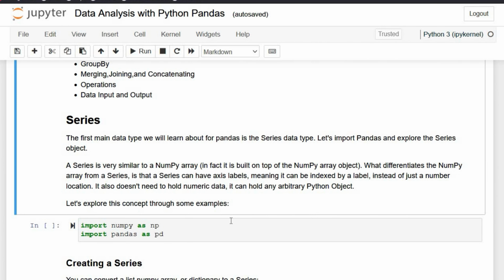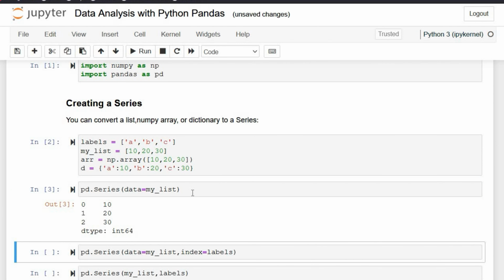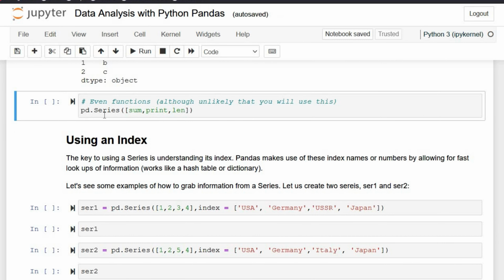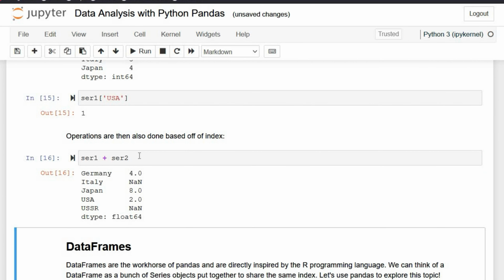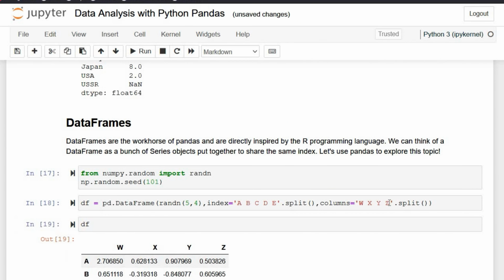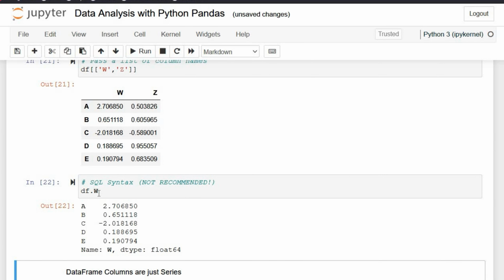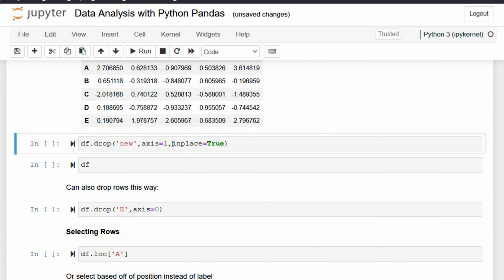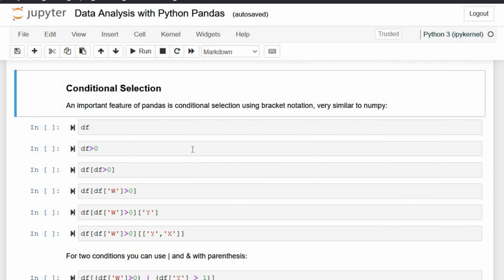Data Analysis with Python Pandas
The most time-consuming part of a data science project is data cleaning and preparation. However, there are many powerful tools to expedite this process. One of them is Pandas which is a widely used data analysis library for Python. Pandas is a Python library that provides extensive means for data analysis. Data scientists often work with data stored in table formats like .csv, .tsv, or .xlsx. Pandas make it very convenient to load, process, and analyze such tabular data using SQL-like queries. In conjunction with Matplotlib and Seaborn, Pandas provides a wide range of opportunities for visual analysis of tabular data